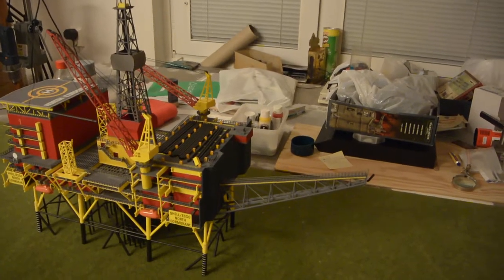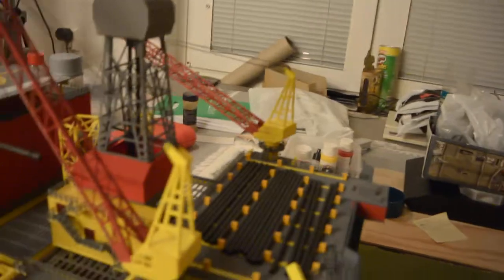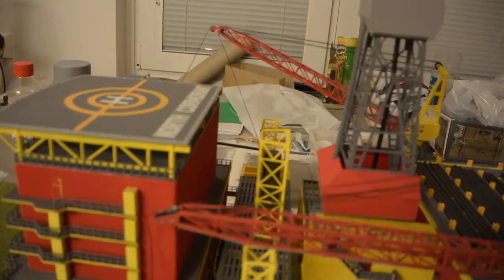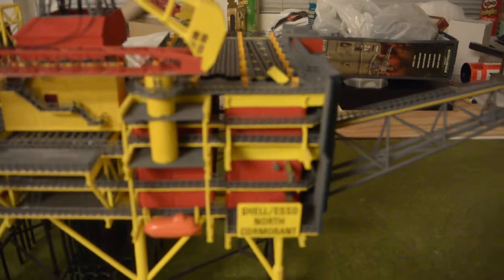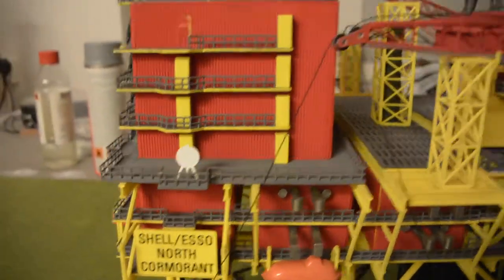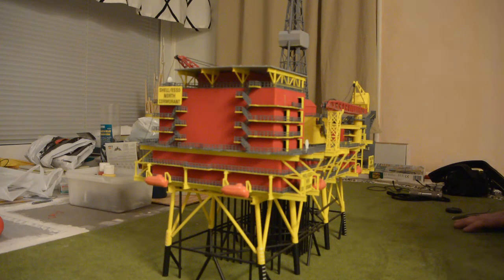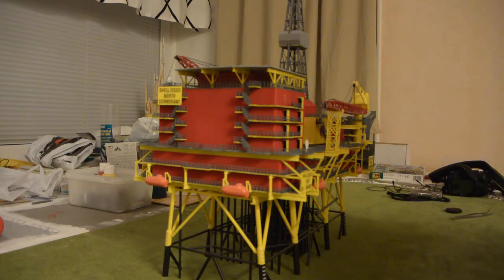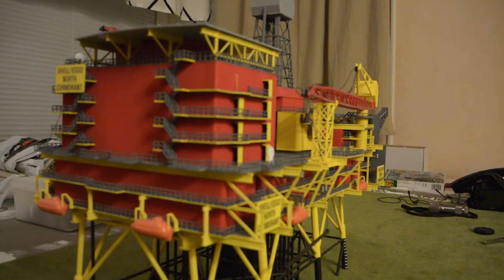North Cormorant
Showing of my North Cormorant oil platform.